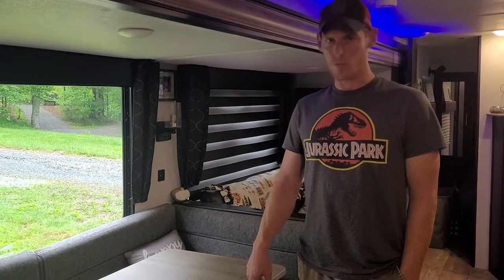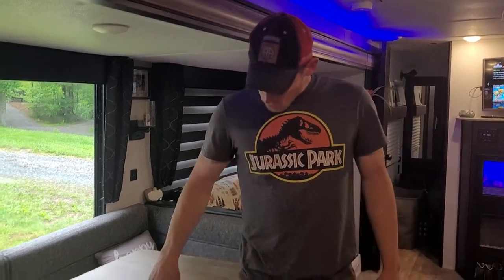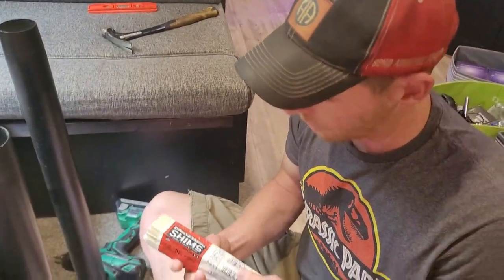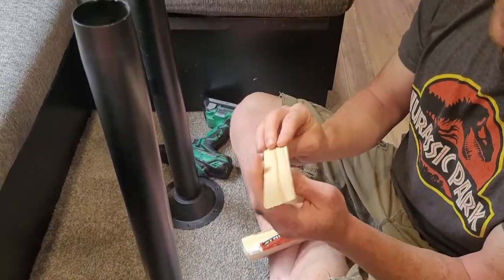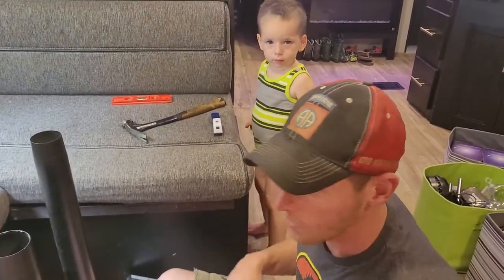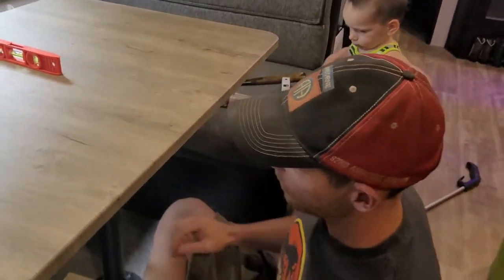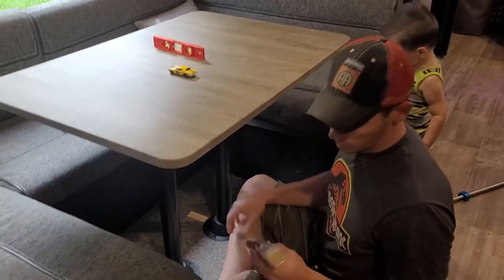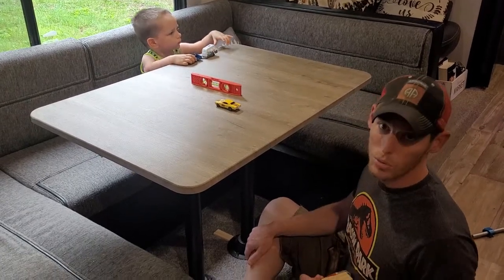How To Fix Your Uneven/Leaning RV Dinette Table Quickly and on a Budget! Fulltime RV Living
Does your RV table have such a lean that you feel like you have to hold onto your food while eating? Today Kenny shows you a very quick and easy way to fix this! This fix will cost you about $2 out of pocket, and 5 minutes of your time!

We searched YouTube for a fix, with no luck! We came up with our own fix and thought we'd share it incase you come across this issue too!

We are a fulltime, traveling family of 3 (and 2 dogs), living in a travel trailer. We are on a journey to explore the country, one state at a time. We take you along with us, and the best part is you never have to leave the comfort of your own home.

This channel shares tips and tricks for newbie RVers, as well as fulltimers looking for some help and advice! We also do how to videos, budget friendly fixes and adventures, and we show you all this beautiful country has to offer! This may give you vacation ideas of your own!

Thank you all so much for your support! It wouldn't be the same without y'all!